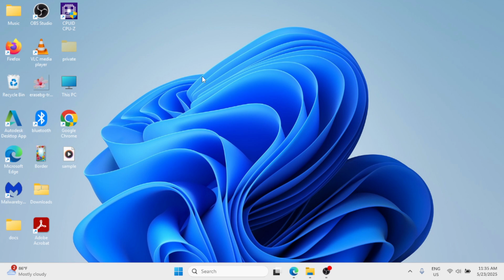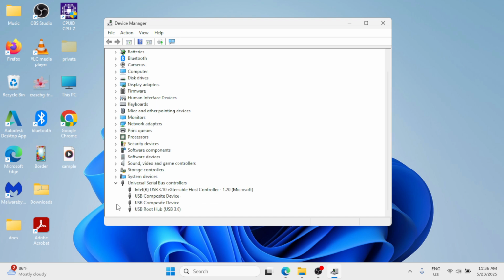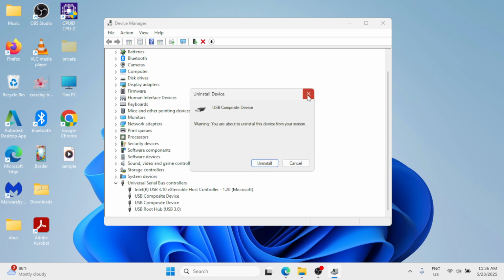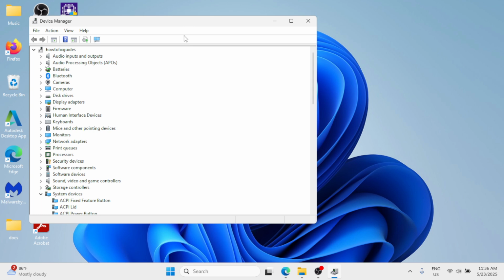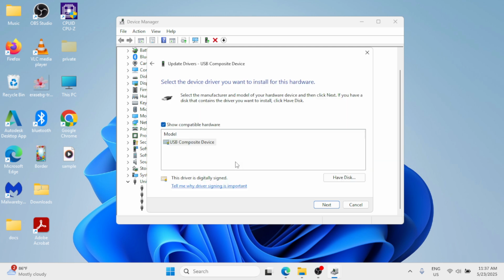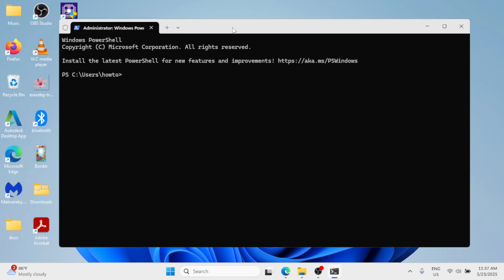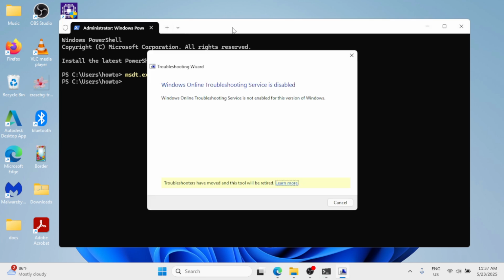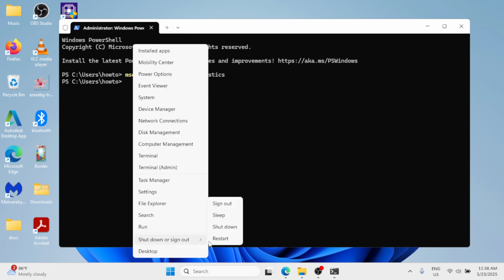How To FIX USB Not Showing In Windows 11 - EASY FIX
Is your USB drive not showing up in Windows?
This EASY FIX guide walks you through simple steps to detect and access it.
Learn how to troubleshoot drivers, assign drive letters, and more.
Follow along to get your USB recognized and working again!

command: msdt.exe -id devicediagnostics